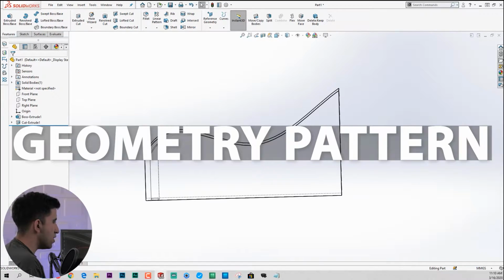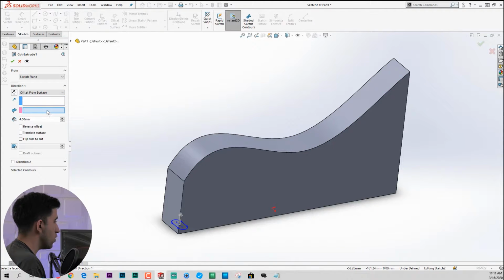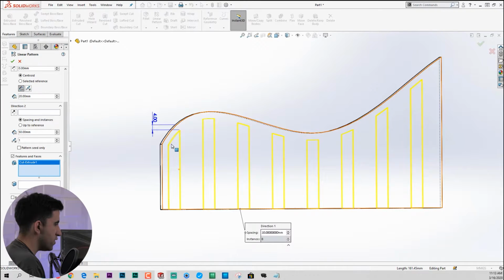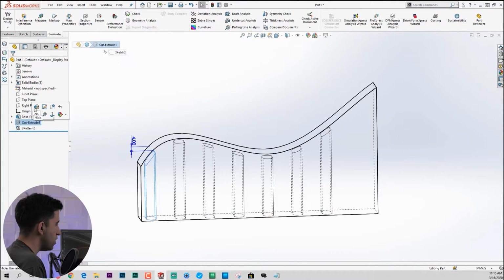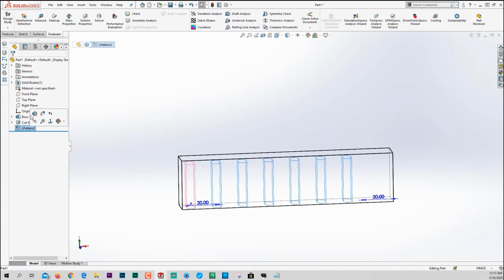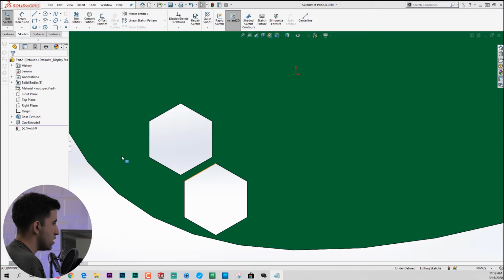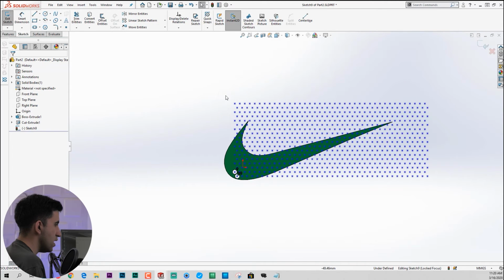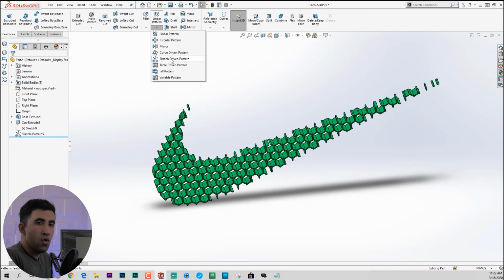2.1.7- SolidWorks Course PRO- Intermediates-Sketch Driven Pattern (+Geometry Pattern)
This is a tutorial for Sketch Driven Pattern. This video is for SolidWorks Tutorials subscribers only and will be deleted soon after the course is launched! Please keep it confidential.